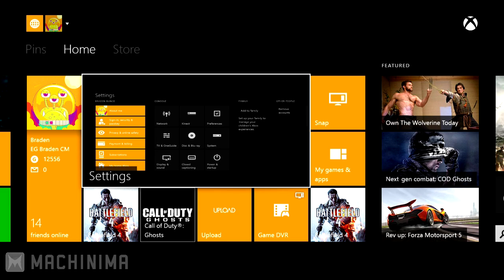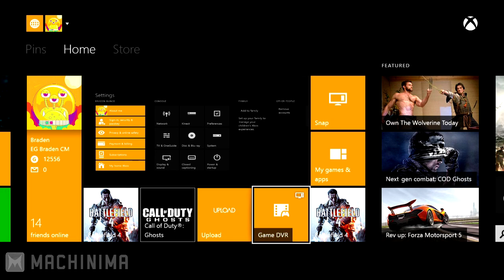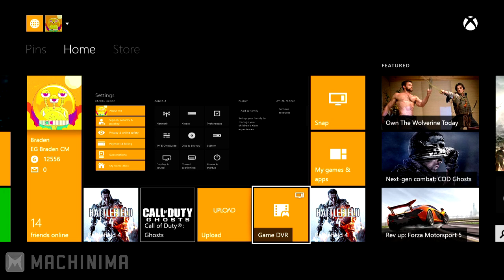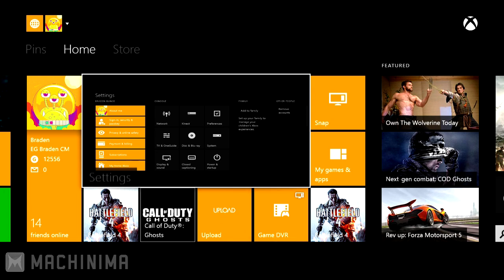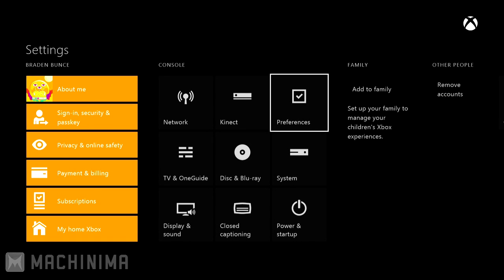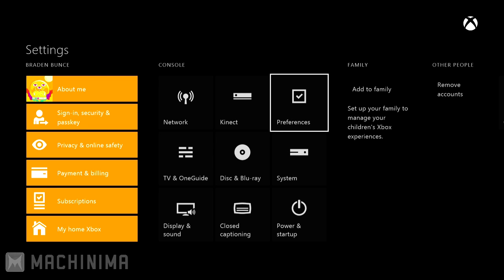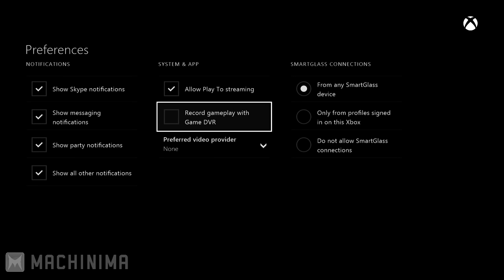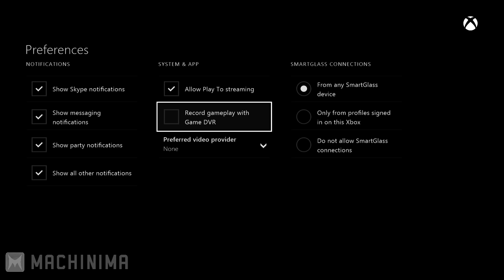Xbox One Tips: Turning Game DVR On/Off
The Game DVR automatically captures your game footage when you unlock an achievement, but sometimes this is bothersome. Watch Braden walk you through how to turn this ability off.

Wanting to see some live commentary and join us for special events? Follow our Twitch channel to catch up with us as we play!